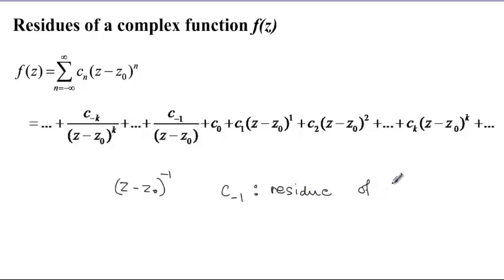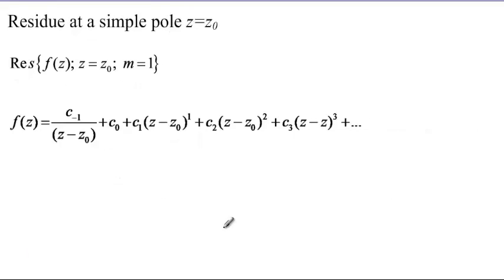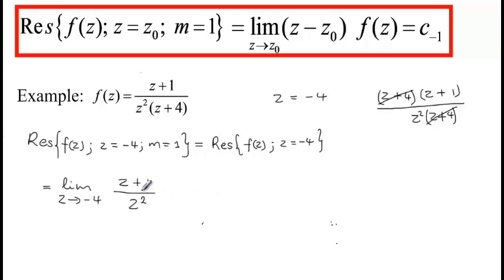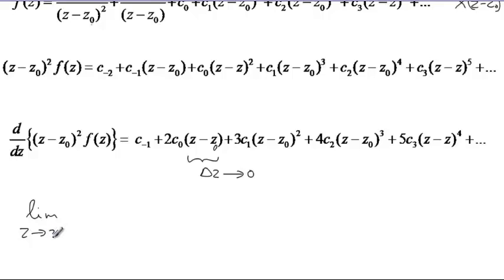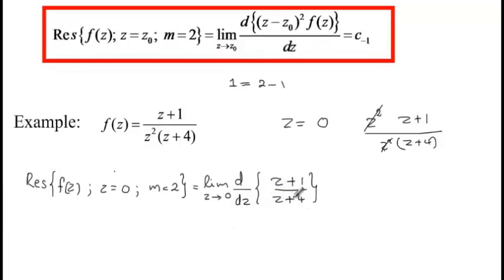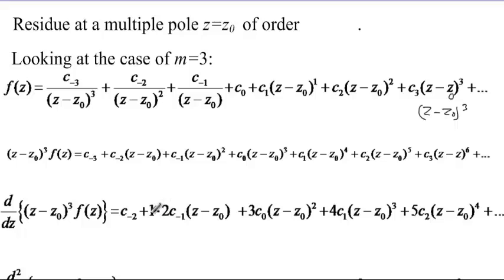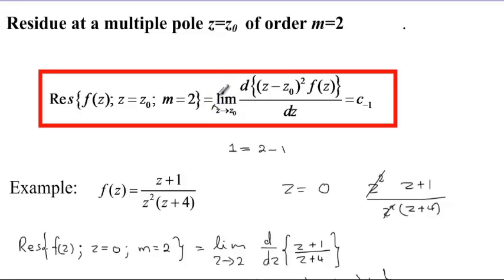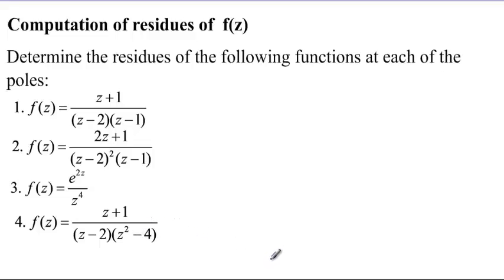2.2.7 Complex Functions computation of residues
Computation of residues